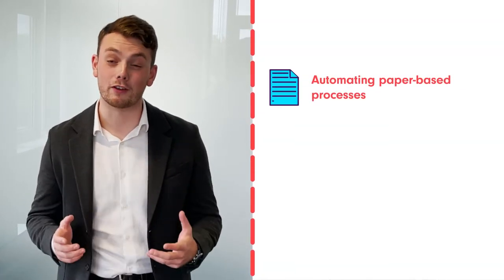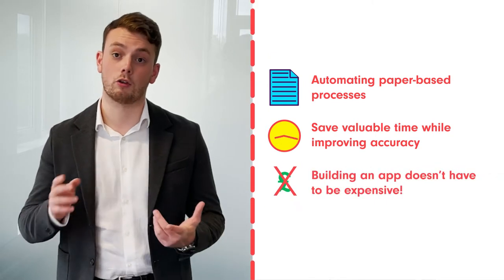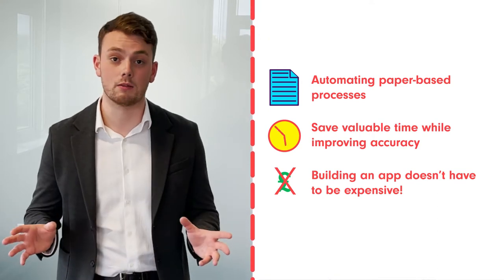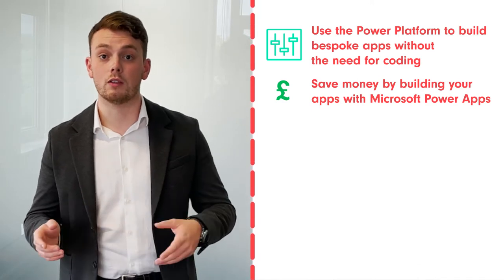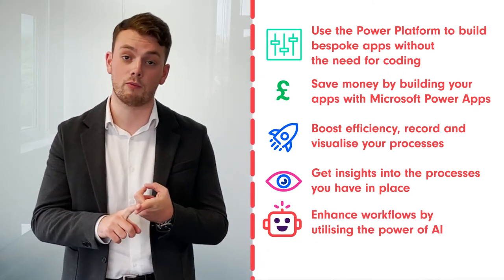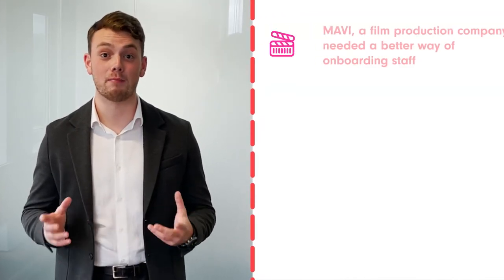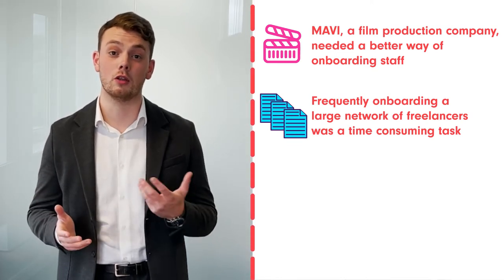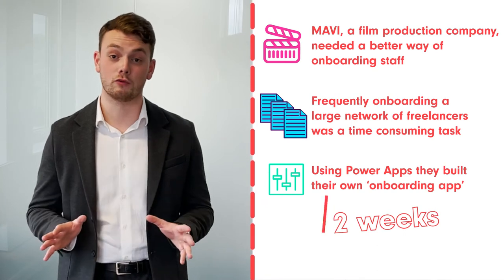How to automate paper based processes